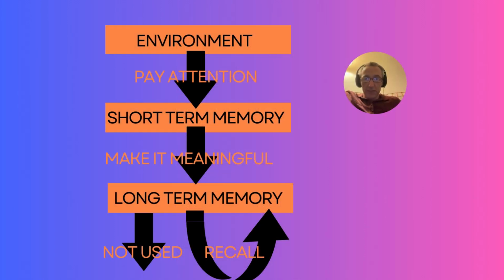Blurting - Why and how!